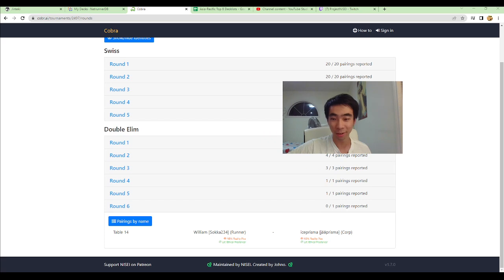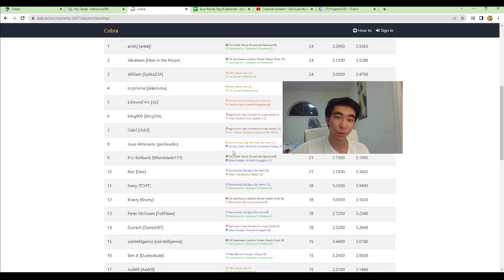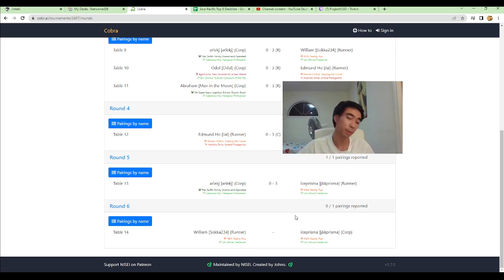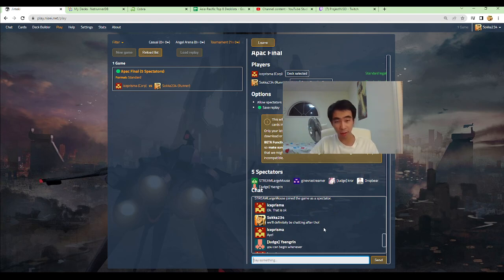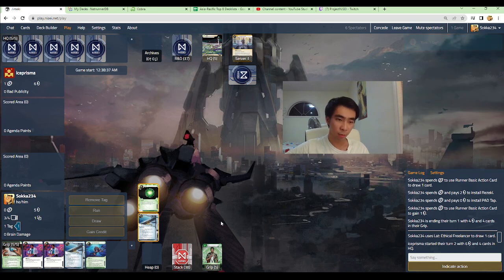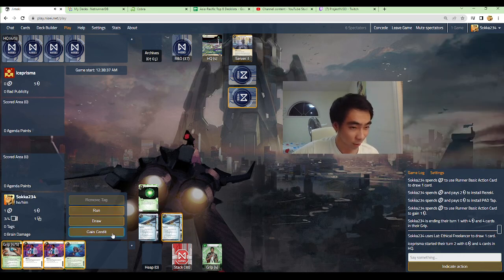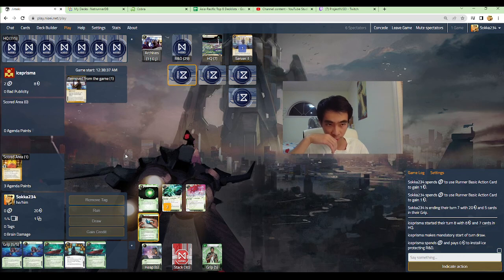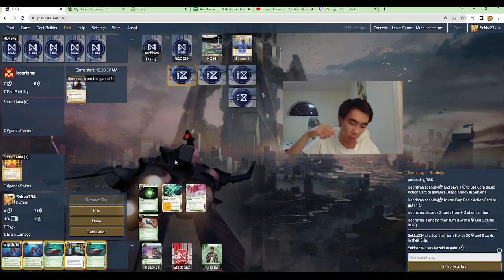Top Cut Grand Finals APAC Continentals || Android: Netrunner